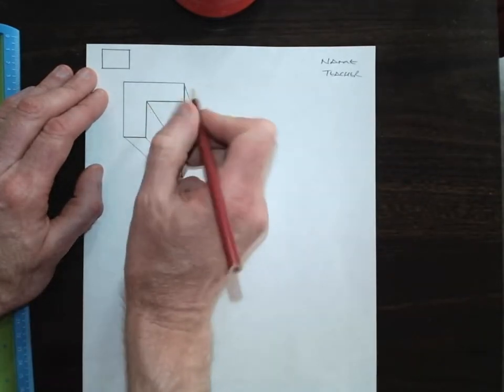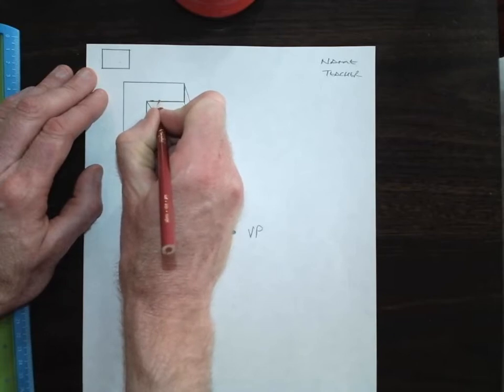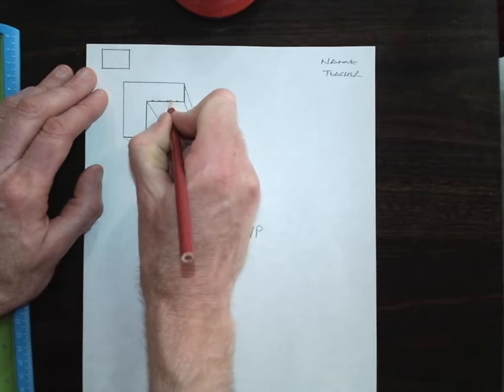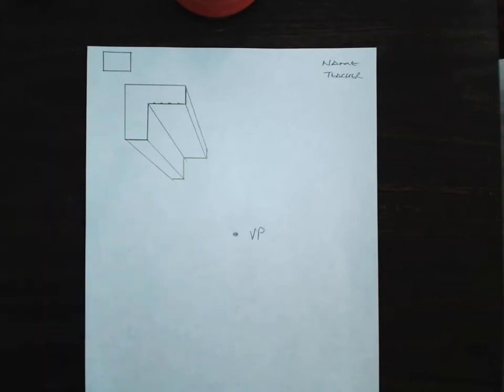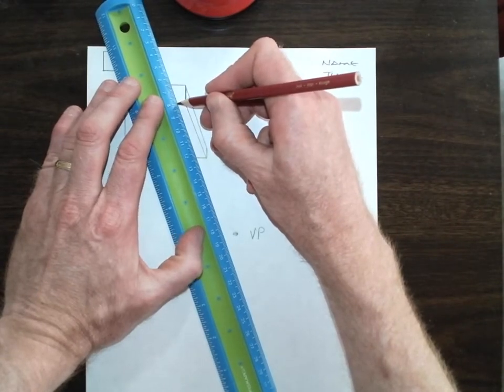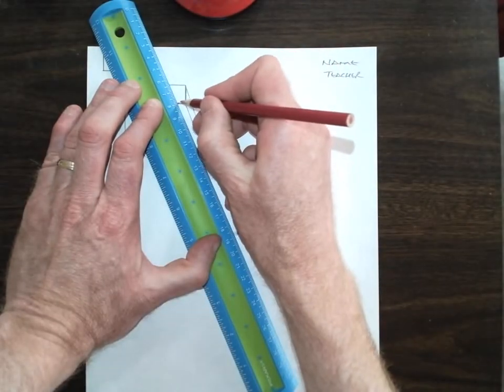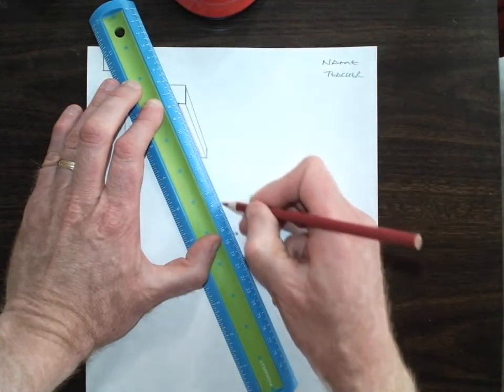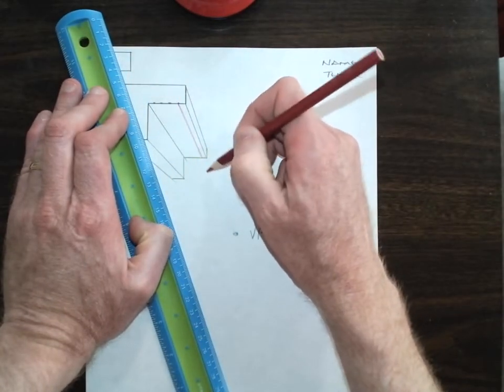1-point perspective: city (part 2)